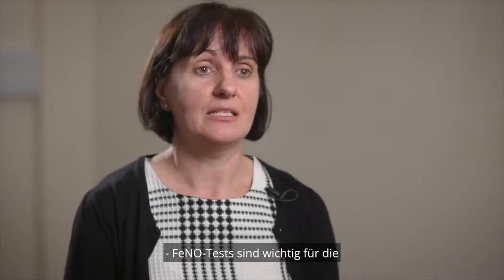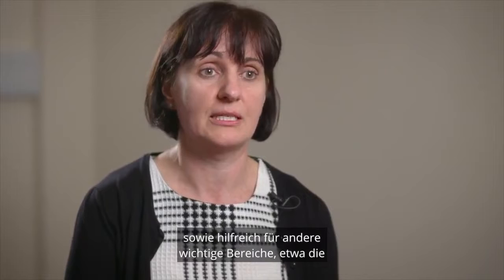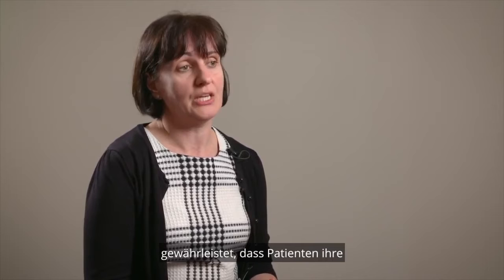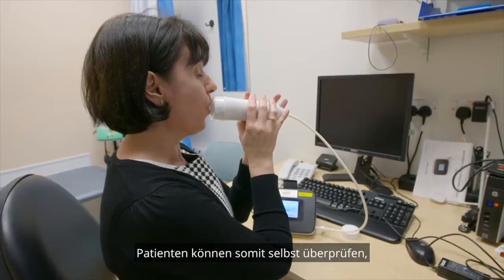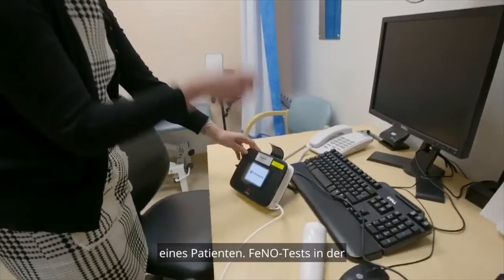Wert von FeNO-Tests zur Diagnose von Asthma-Patienten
Jayne Longstaff, Leiterin der Abteilung zur Verbesserung der Atemqualität am Portsmouth Hospital NHS Trust, informiert über den Wert der Verwendung von FeNO-Tests mit NIOX Vero zur Diagnose von Asthma-Patienten.